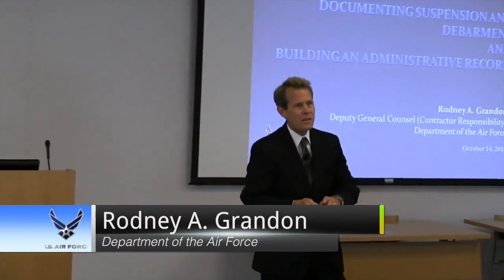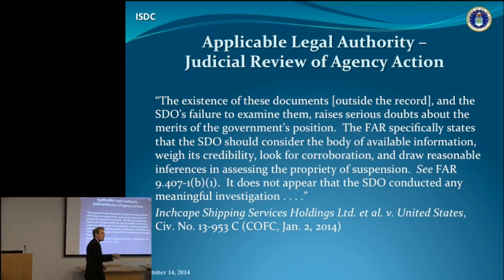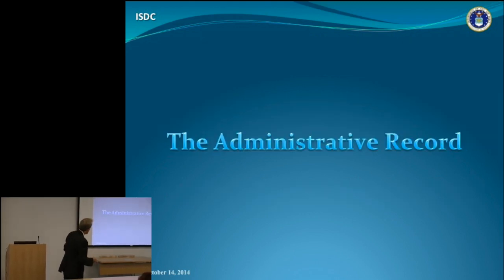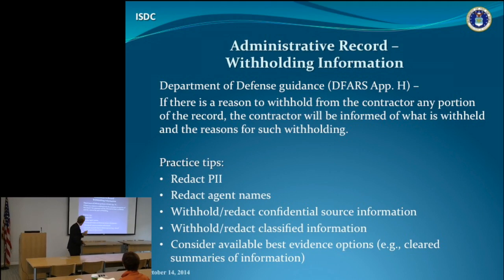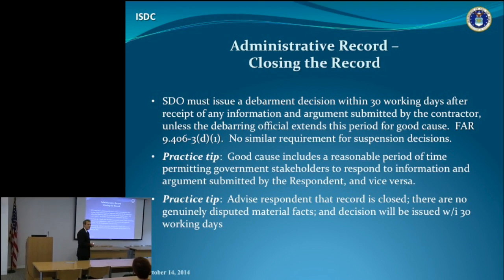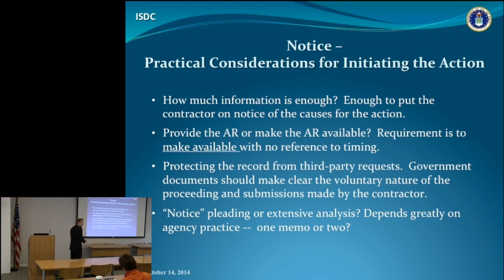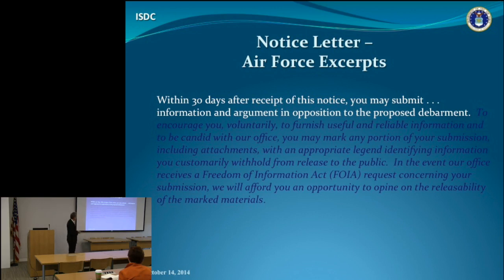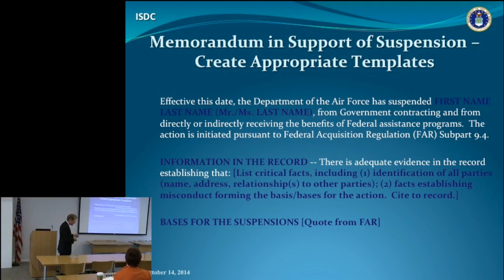Document Suspension and Debarment and Building an Administrative Record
This recording is about building an administrative record documenting suspensions and debarments.